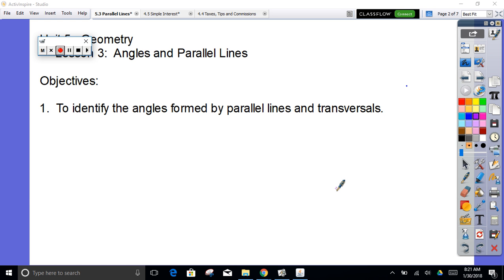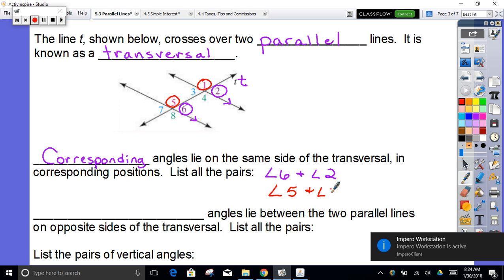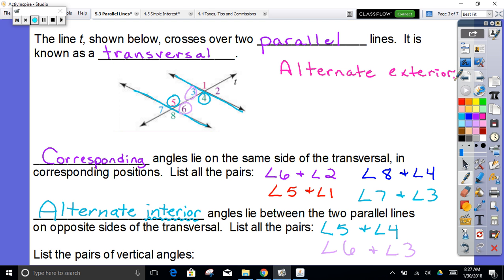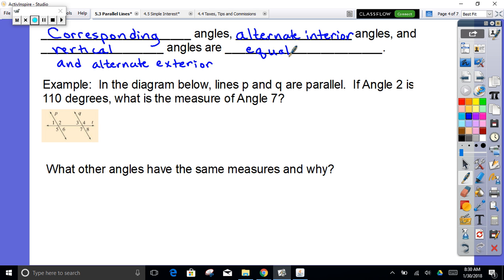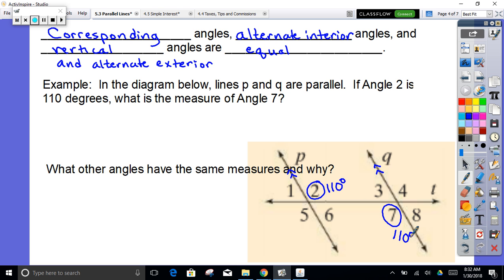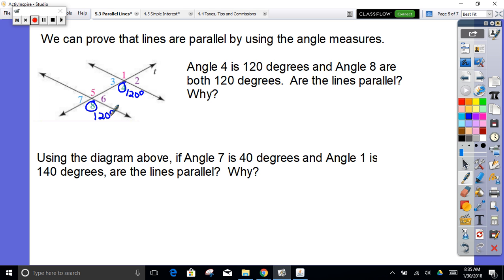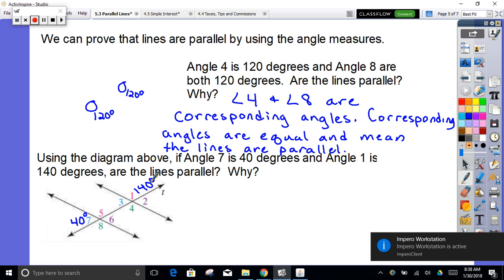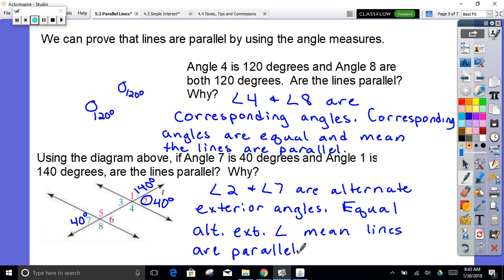4 3 Parallel Lines